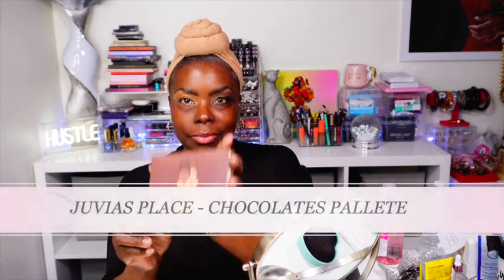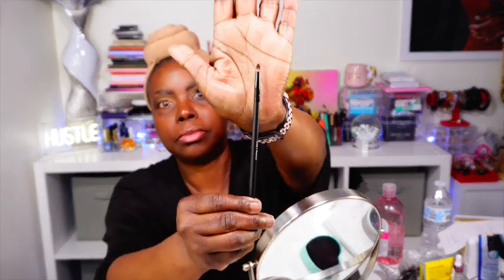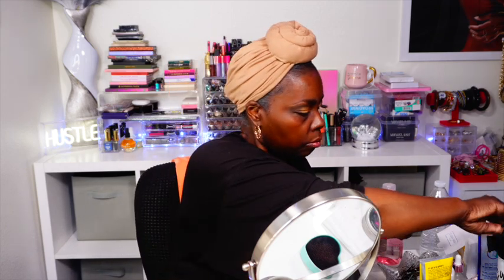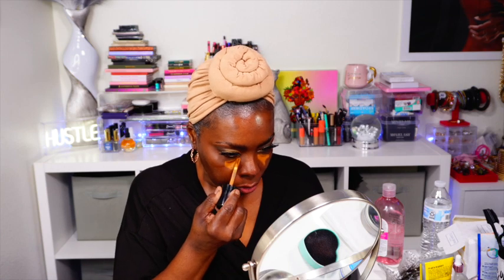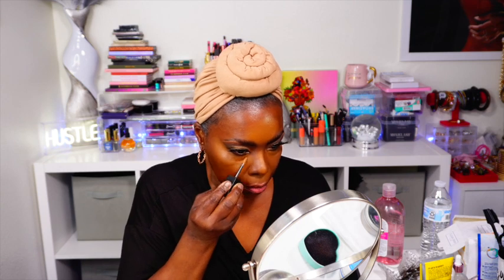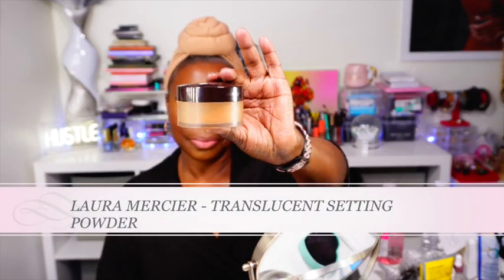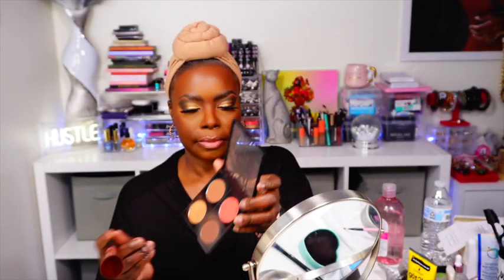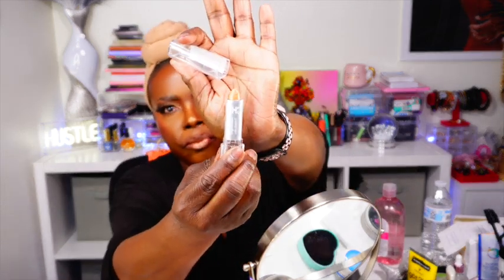VIRAL LATTE | MAKEUP TREND TUTORIAL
CONCEALER - MOCHA
LIPS - LOW KEY
PALLET - VOGUE 1 MINUTE FINISH FACE

FACE - EAZE DROP SKIN TINT SHADE 22
PROFILTER PRIMER
SETTING POWDER - COFFEE

TRANSLUCENT LOOSE SETTING POWDER - MEDIUM DEEP

PALLET - THE CHOCOLATES
BRONZER - BRONZED DEEP DARK

@LA COLORS - MATTE FINISH SETTING SPRAY